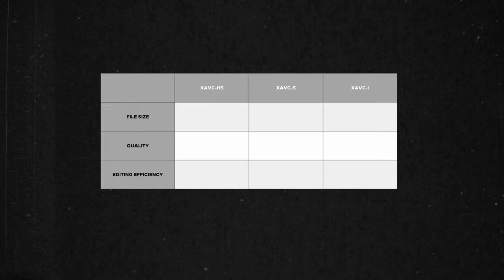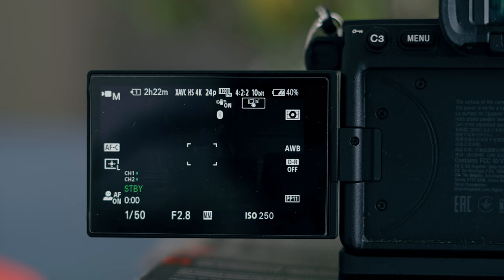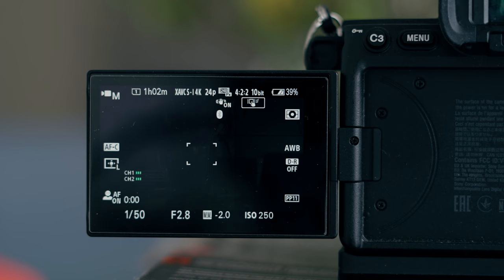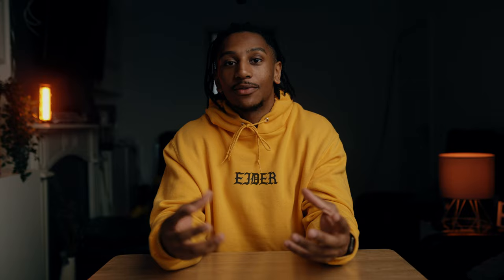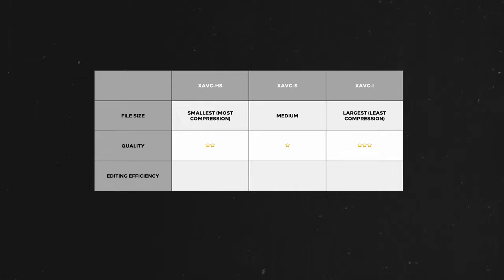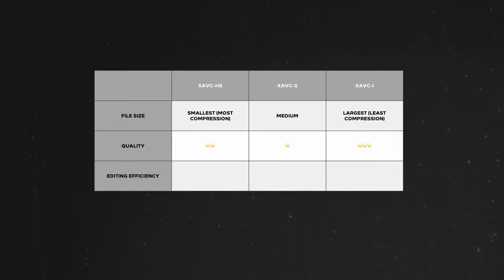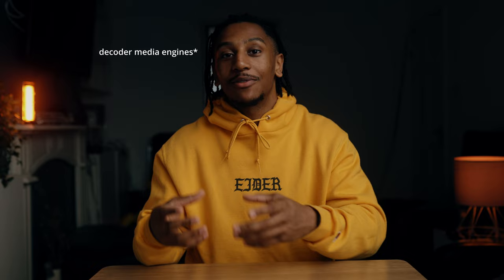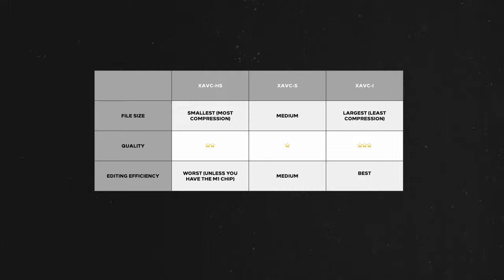WATCH THIS before you pick the WRONG CODEC - SONY A7SIII, FX3 & A74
🎥 Main Camera
📸Photo Camera
🎞Lens I use 95%
🎞One and Done Lens
💡Best Light Money Can Buy
Best Tripod You Can Get
🎙Crispest Lav Mics
🫙BEST SD CARD
📷Cheaper Camera I RECOMMEND
Mini Vlogging Tripod
EVERY Editors Best-friend

Sony FX3 RIG:
Best V-Mount Battery
Tilta Camera Cage
Matte box
Mic Spacer To Fit in Top Handle
Right Angle XLR
Right Angle HDMI Adapter
Screen protectors
Multi tool

Sony A7IV Parts:
Battery Grip
Bigger Grip
Screen Protector
Side Strap

Best SSDs You’ll Find
BUDGET RGB Light
BEAST Key Light
Cheaper Key Light

External Audio Recorder
Diffusion Filter